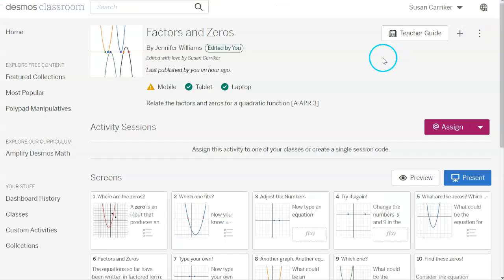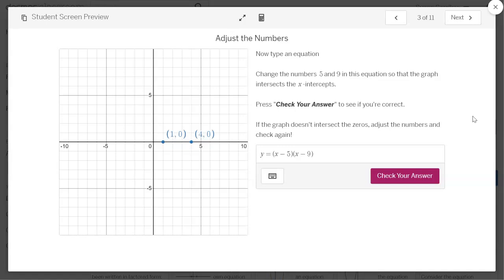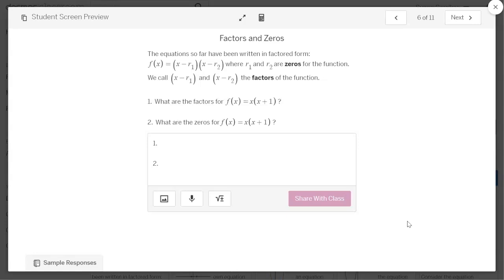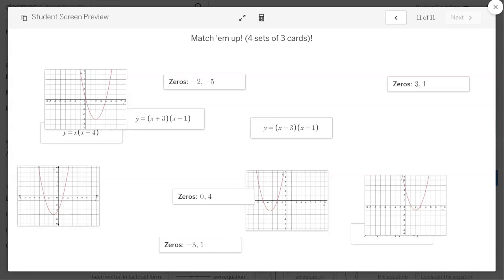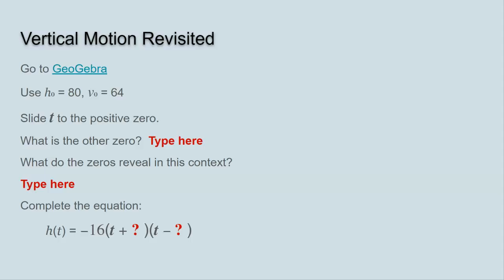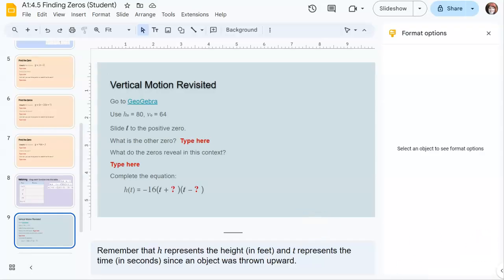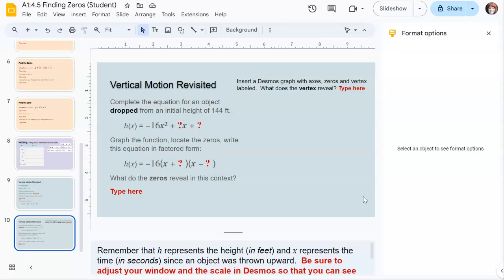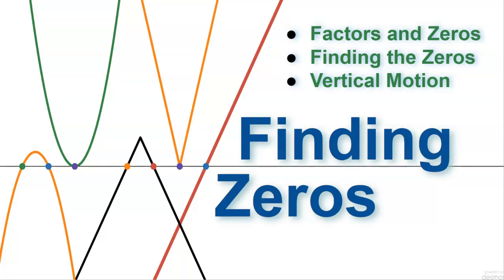Finding Zeros! Algebra 1, Term 4, Lesson 5